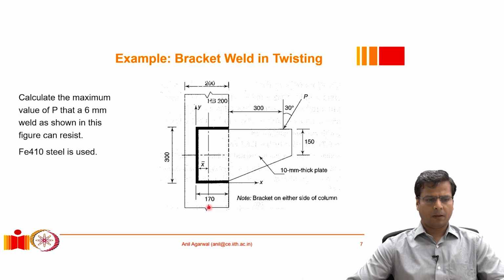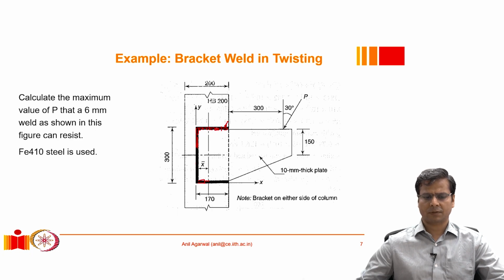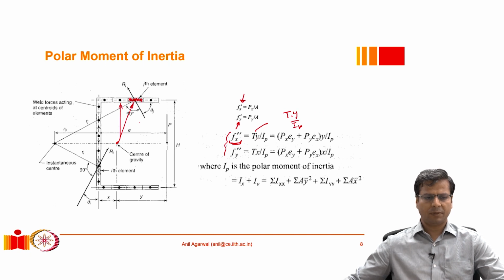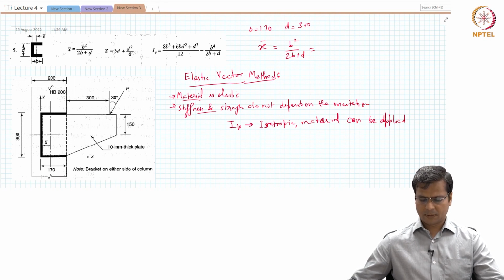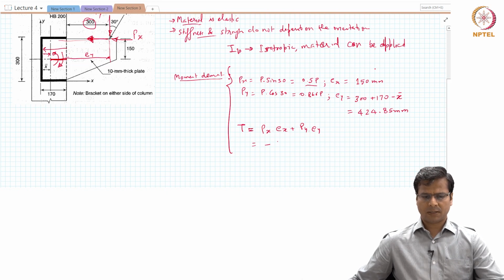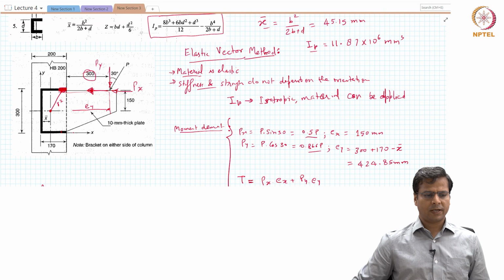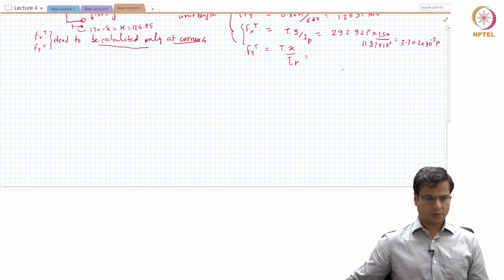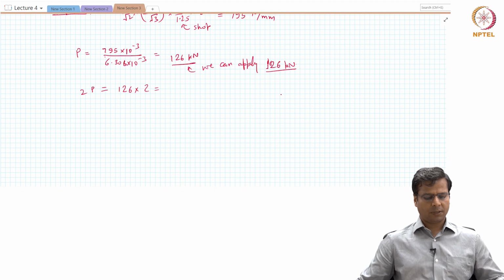Design example of a weld group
Weld group subjected to in-plane moment